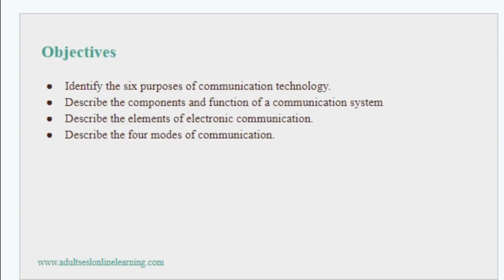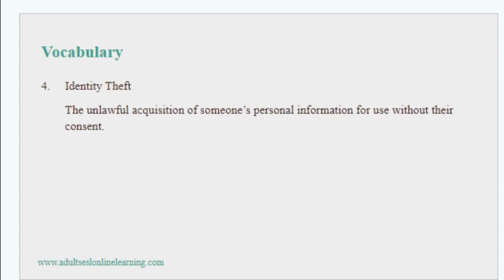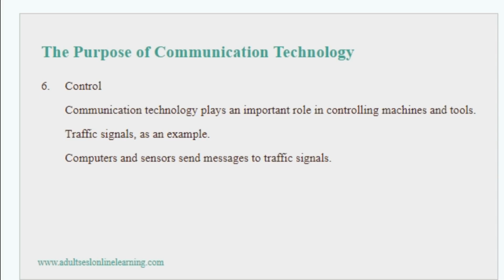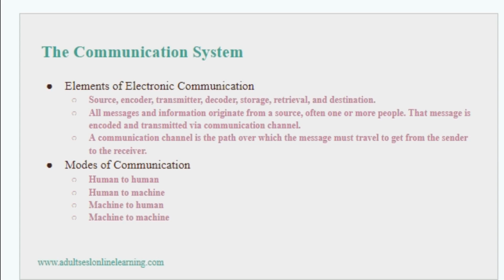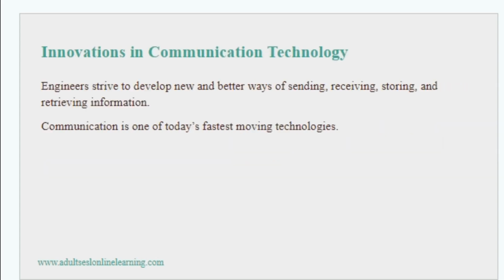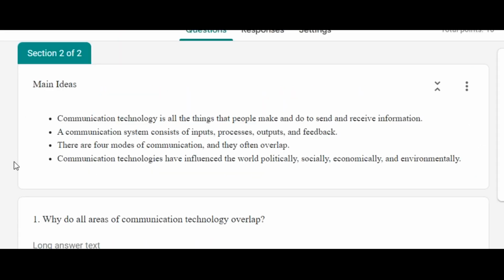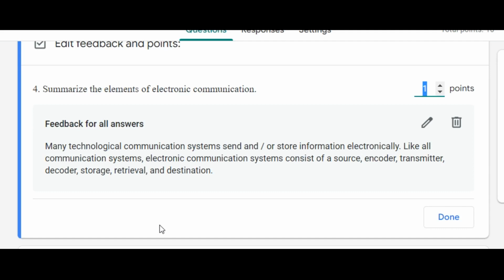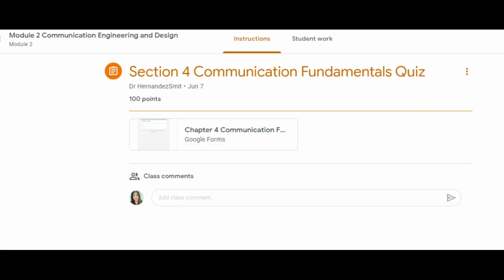What are communication fundamentals?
code: rvy2jgy